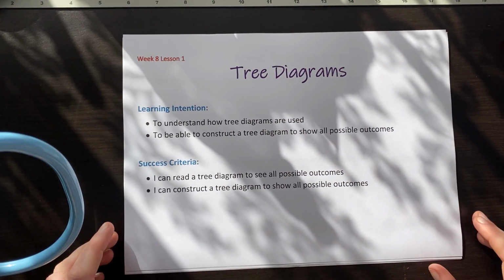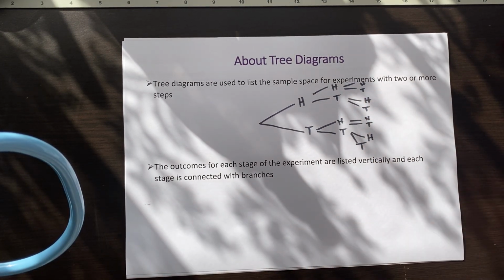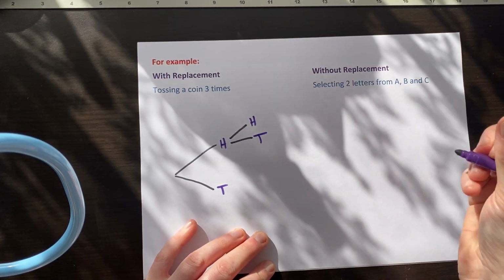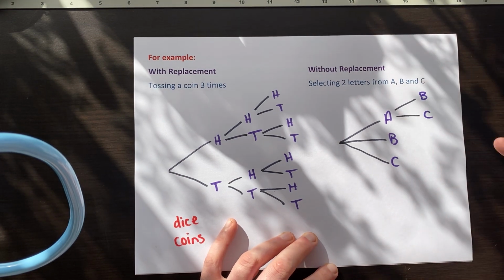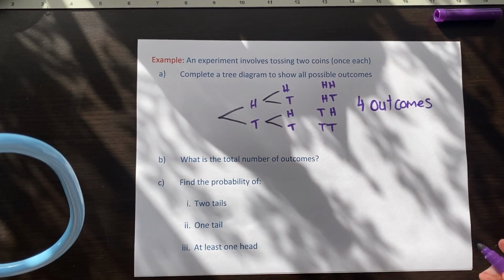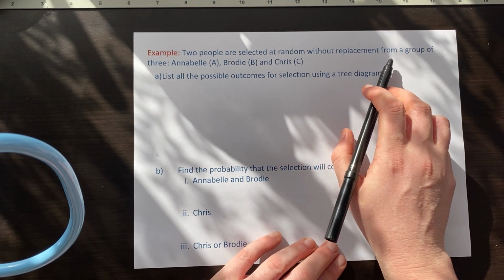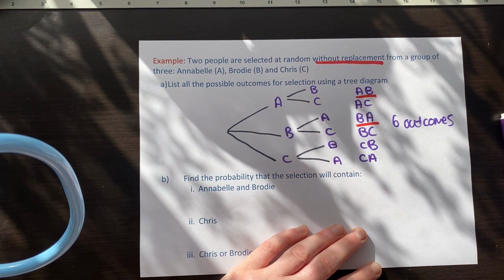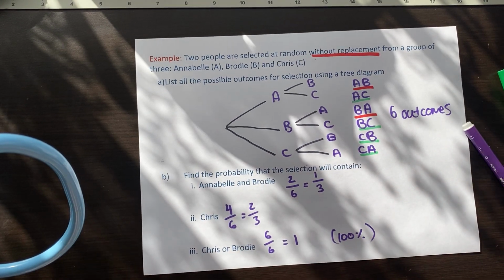Week 8 Lesson 1- Tree Diagrams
How to read and construct tree diagrams